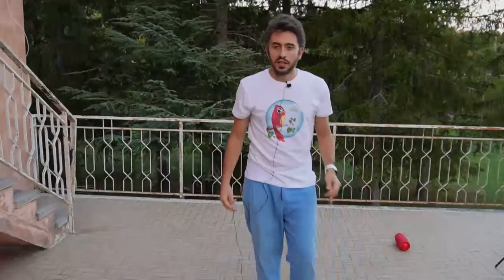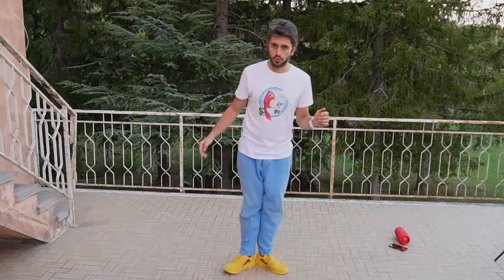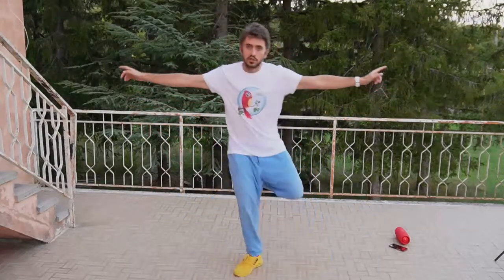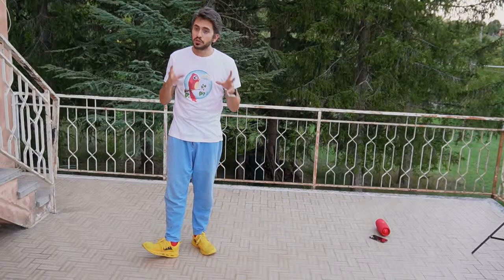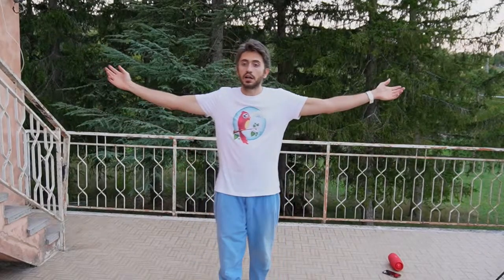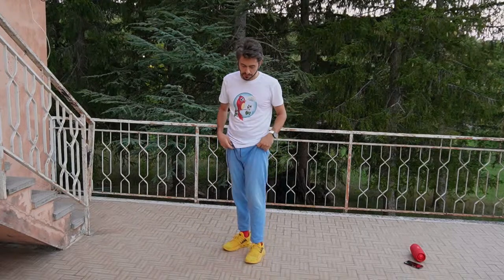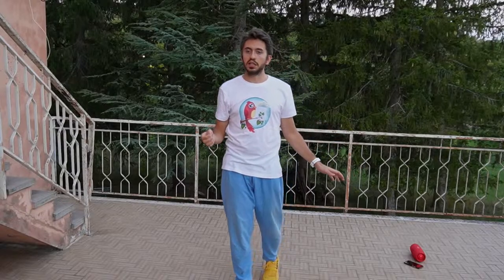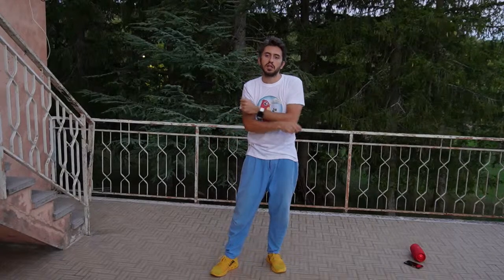🔴 Electro Swing Tutorial Live #3 - Jeriko Dance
Electro Swing footwork Tutorial Live #3: 3 basic steps + 1 special Shuffle dance step

Jeriko shuffle dance electro swing neoswing

Brano musicale: A Trip Uptown
Artista: Odd Chap